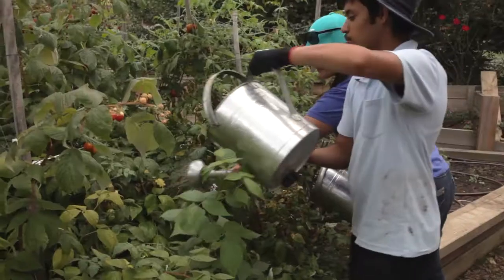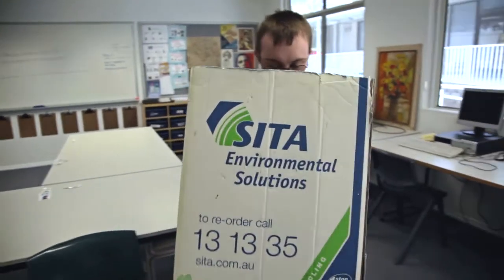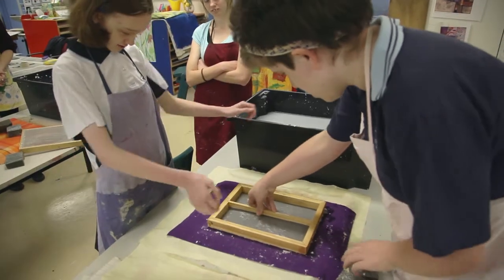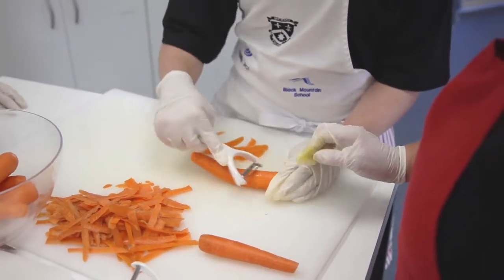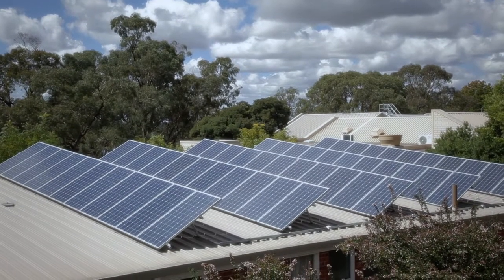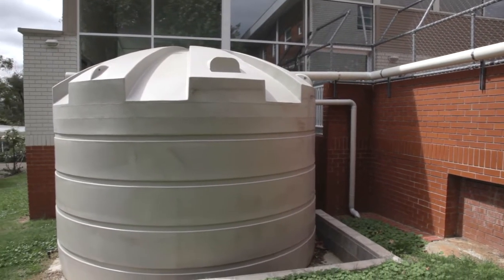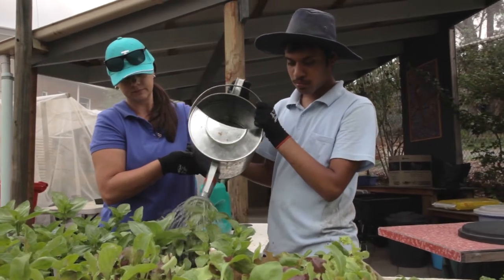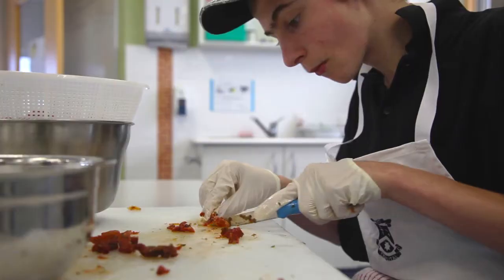National Solar Schools Program - Black Mountain School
Black Mountain School's story on the benefits obtained from their National Solar Schools project.